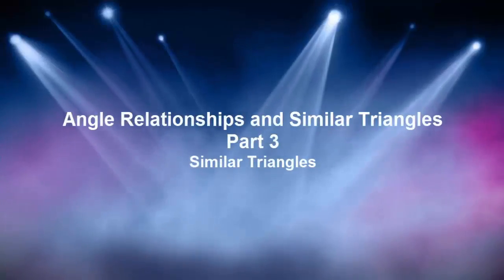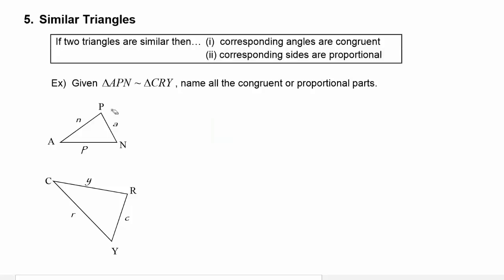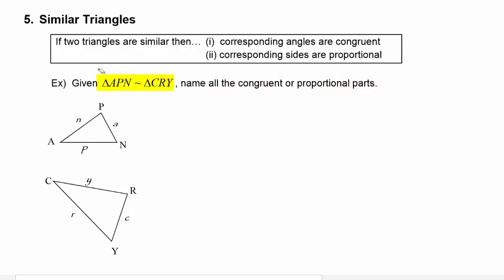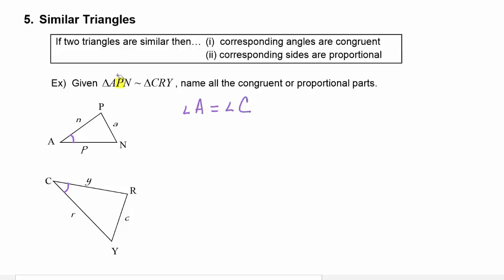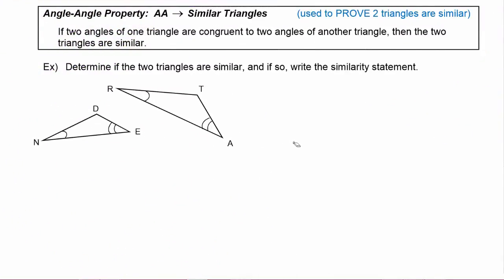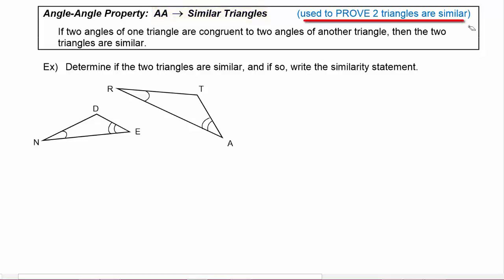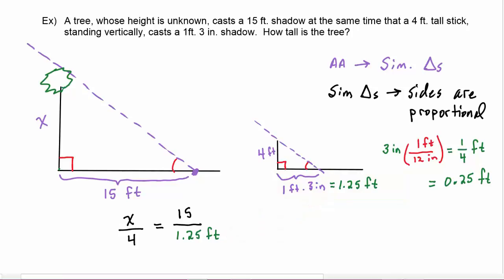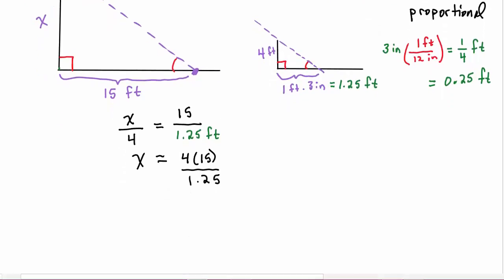Math 142, 1.2 Part 3, Similar Triangles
Learn how to determine if two triangles are similar, and which parts will be congruent or proportional.  Solve an application problem involving similar triangles.